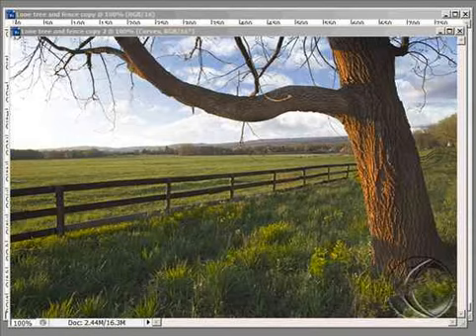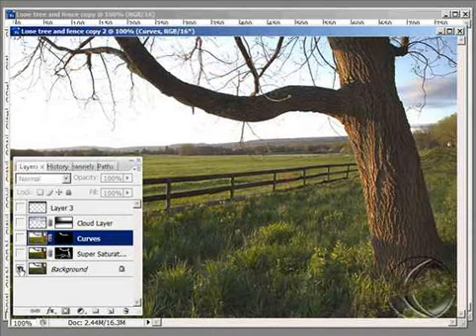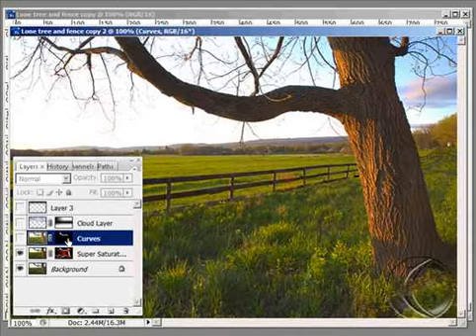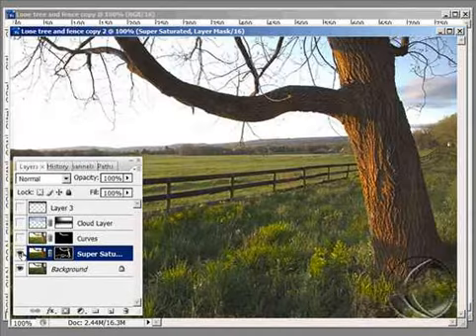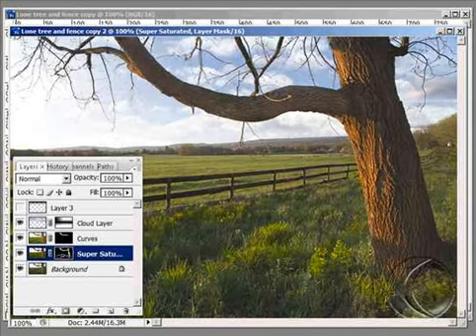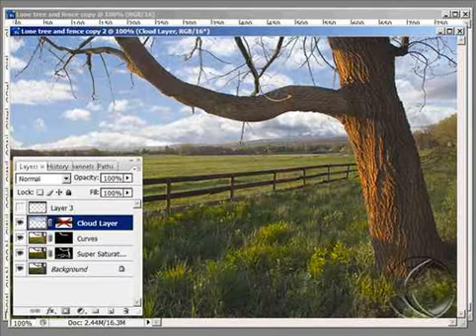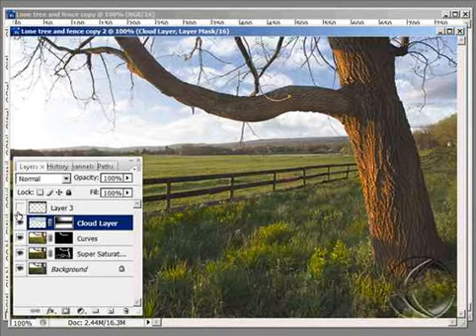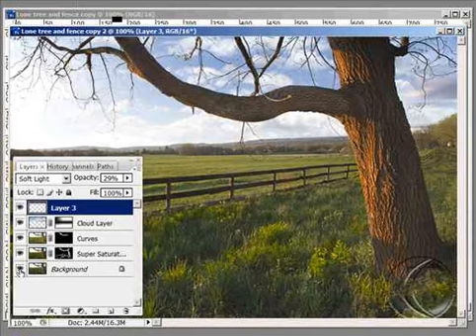Creative Photoshop Workflow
Learning just a few of the thousands of photoshop techniques can be daunting at first, but thankfully we have this awesome Photoshop tutorial by the late Bob Mizerek to walk us through :) For more great tutorials, check out or subscribe to this youtube